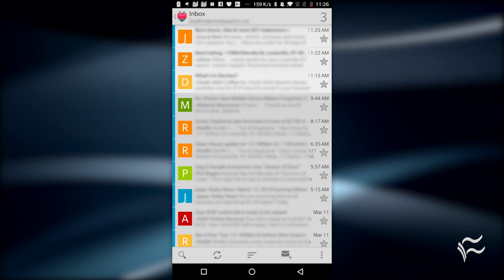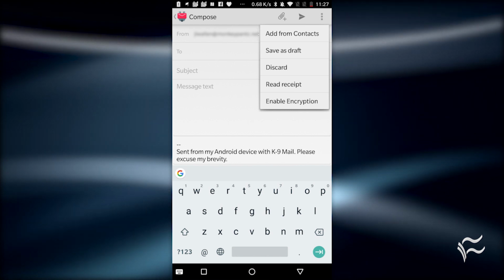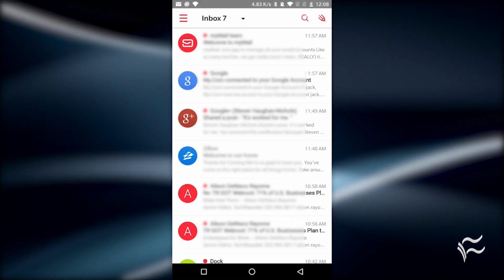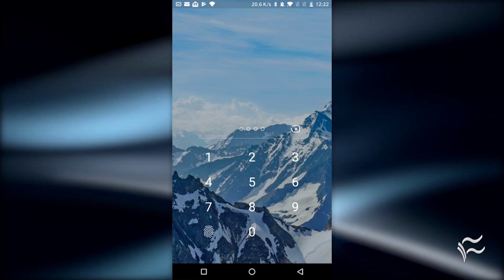The 5 best email clients for Android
Jack Wallen offers up his list of best Android email clients on the market.